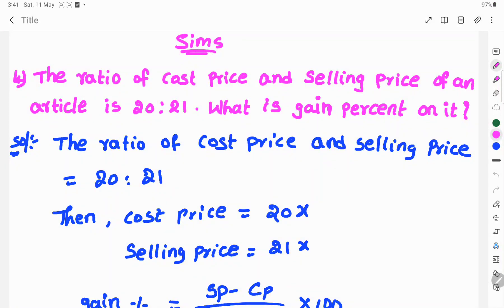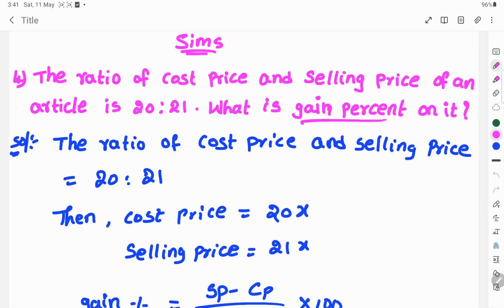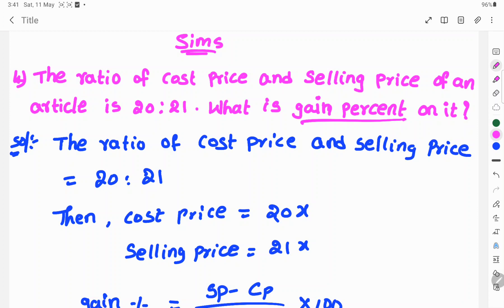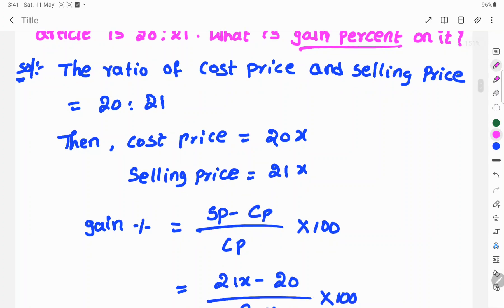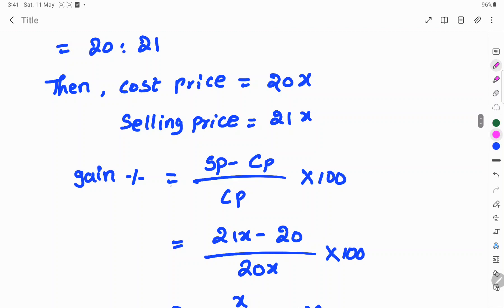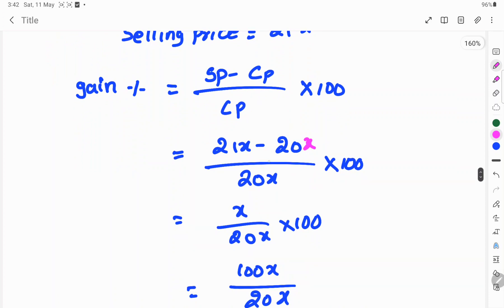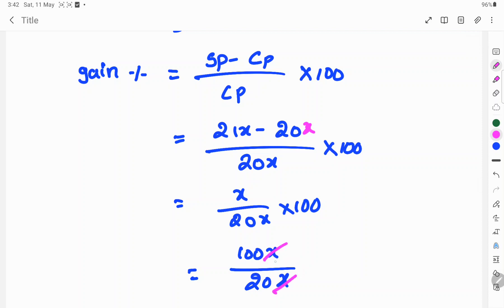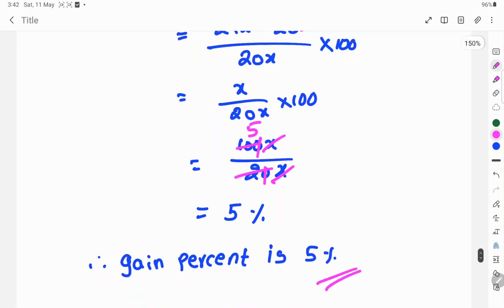The ratio of cost price and selling price of an article is 20:21. what is gain percent on it ?